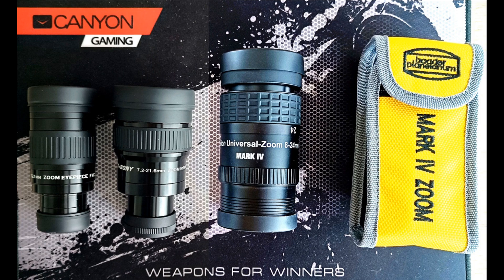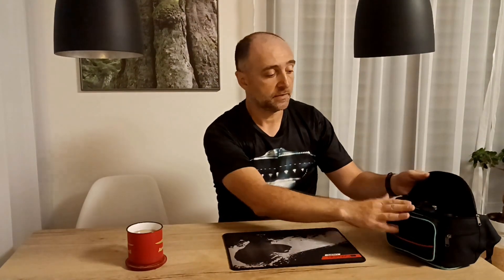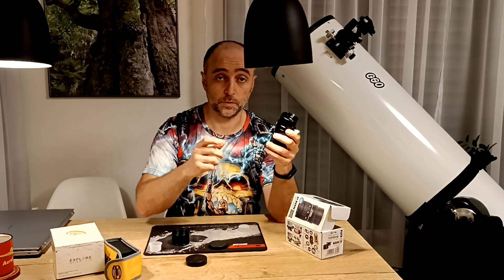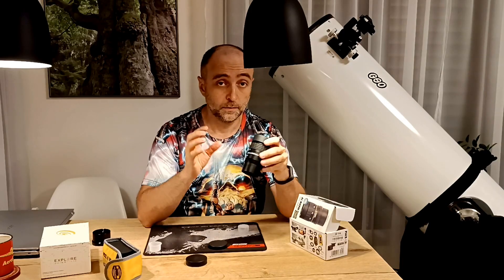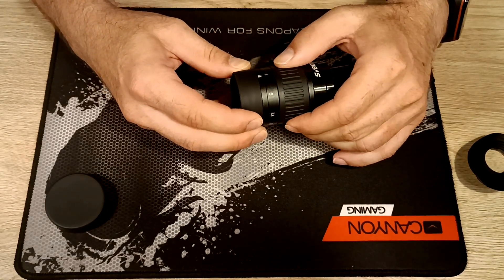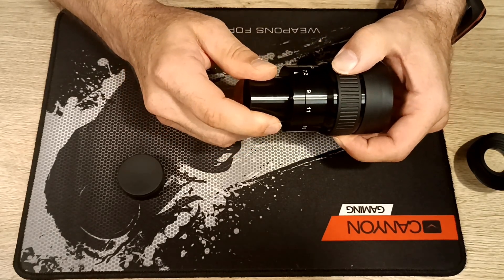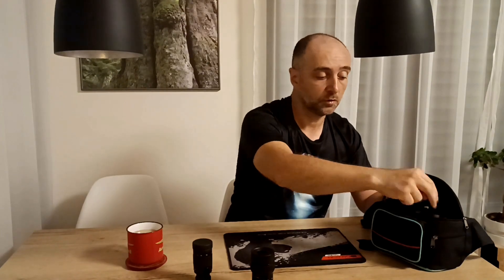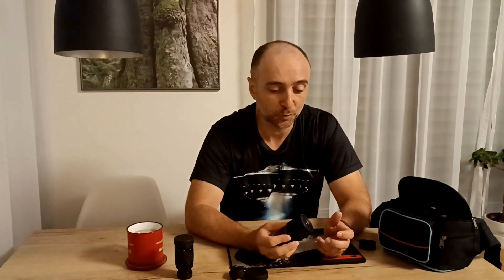SHOCKING Result! - Baader Hyperion Mark IV vs SVBony SV135 & SV191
The best book I can recommend is Nightwatch: